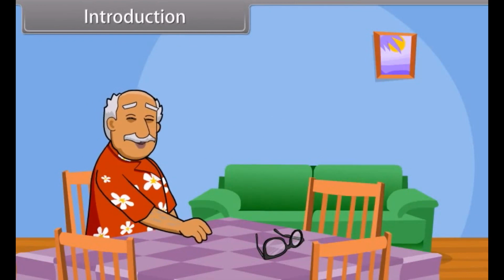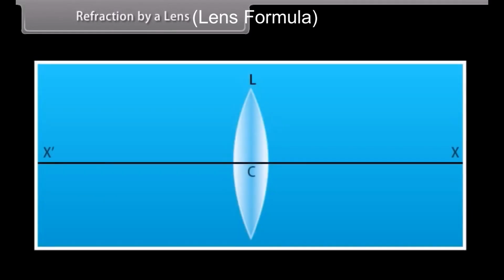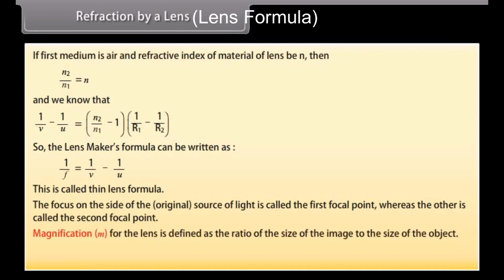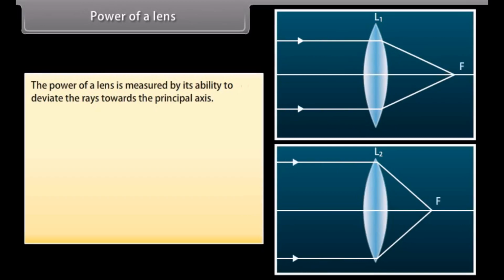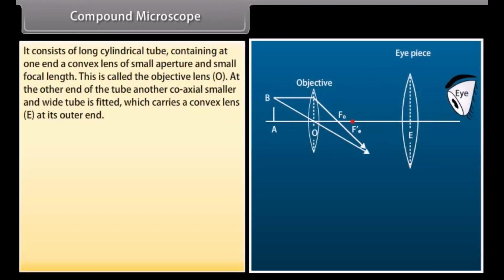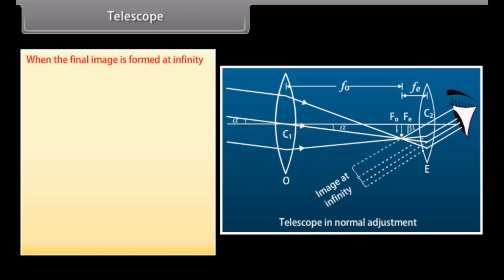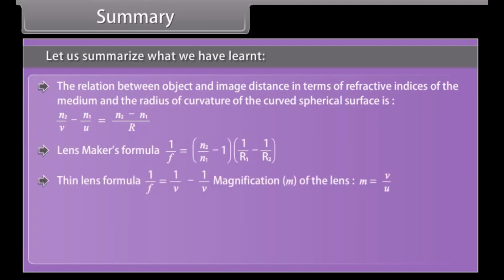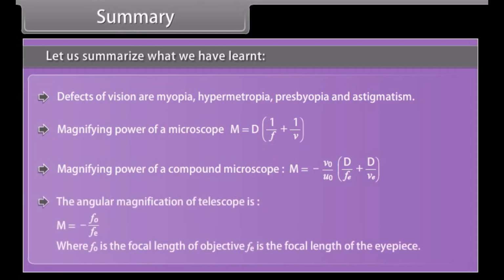optics Part 2 1